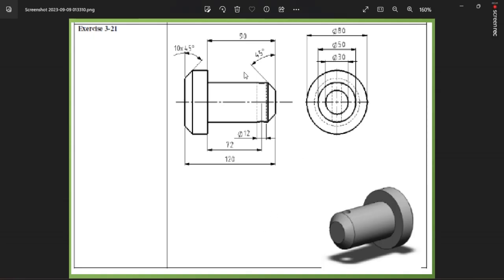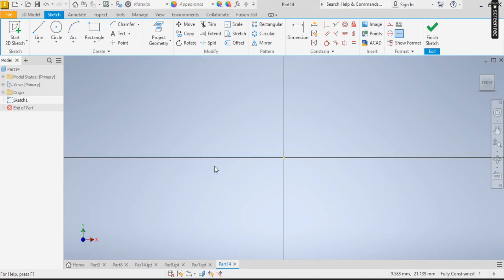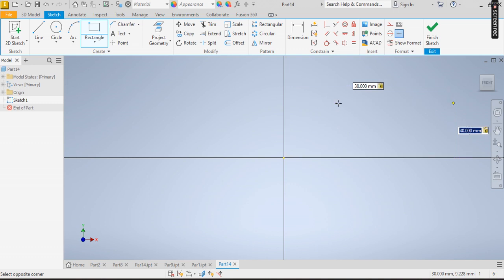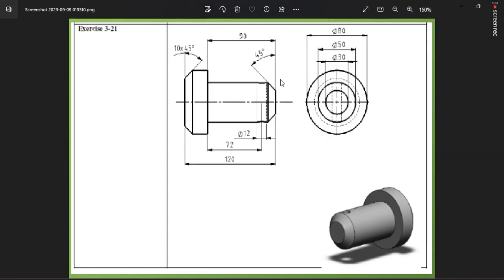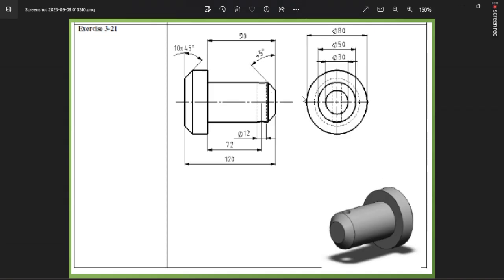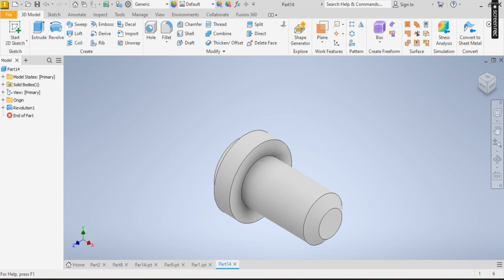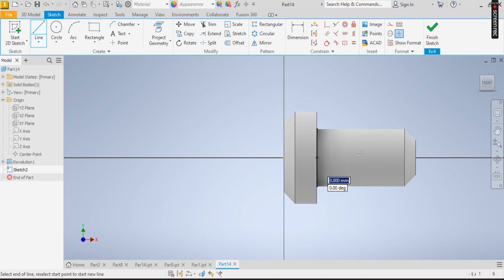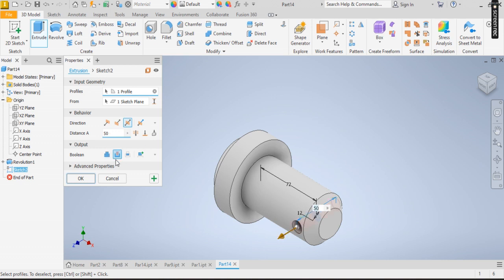AUTODESK INVENTOR REVOLVE TOOL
This video explain the concept of the REVOLVE tool. How to perform REVOLVING ( for cutting out shapes, for joining, for construction purposes).